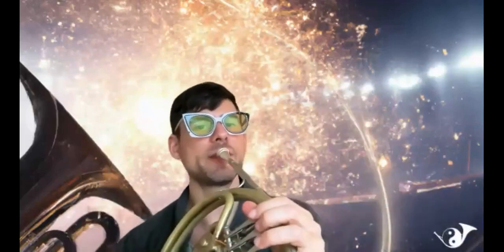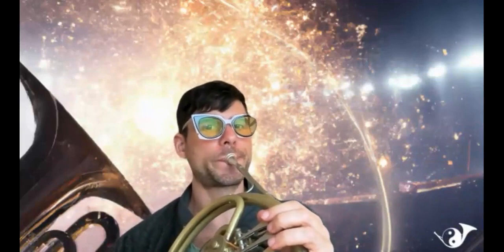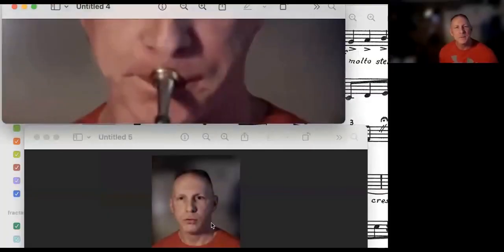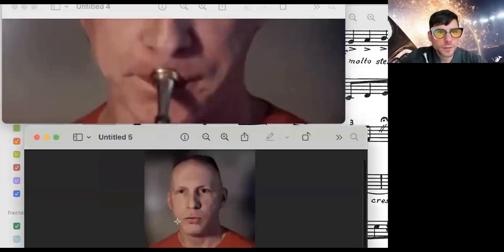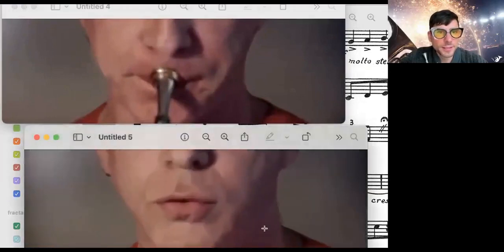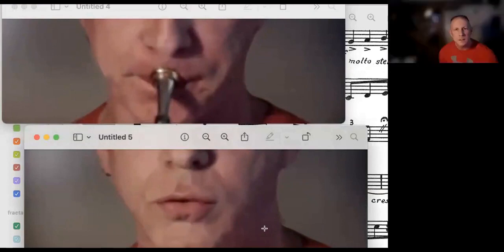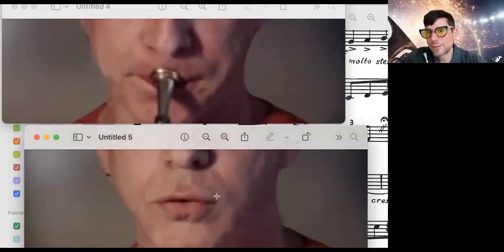Tense CORNERS on the horn?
In this teaching moment from High Range Magic office hours we discuss how putting control IN your corners can put your horn playing OUT of control  🚀

🔑 Key Points:
- Stiffening in one area relating to less freedom of flexibility in another
- How we stabilize our sound
- The "head-exploding high horn phenomenon" 🤯